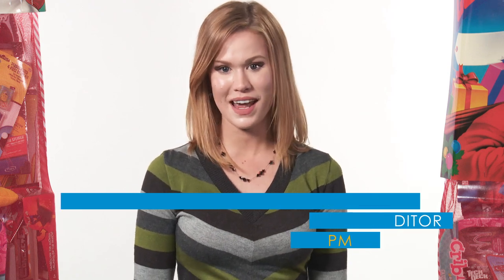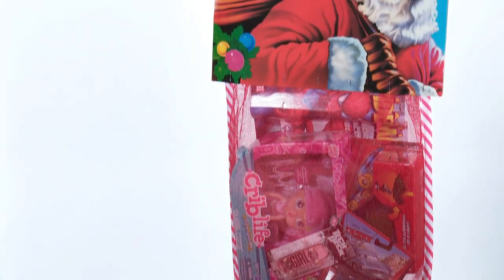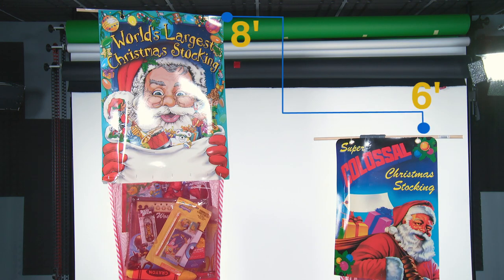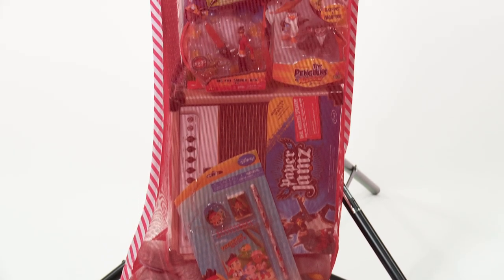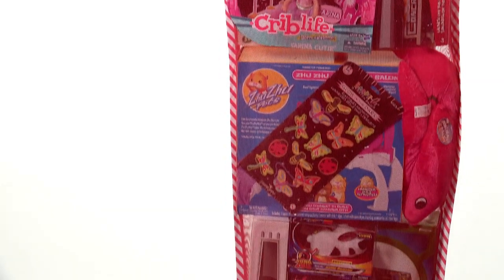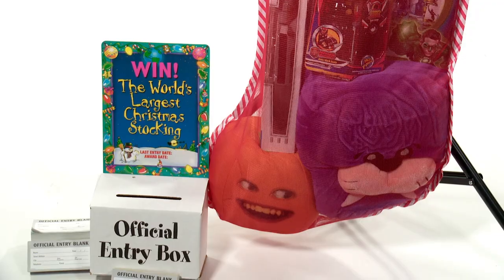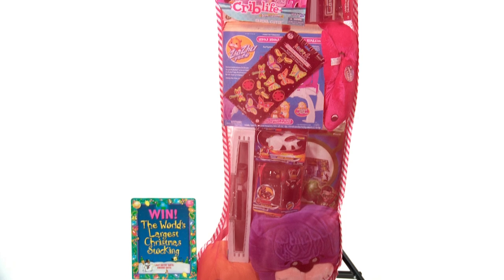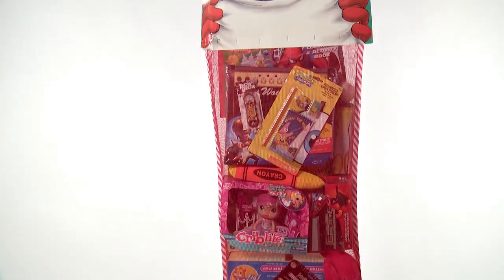Giant Christmas Stockings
Royal Crest Promotions, the Original Manufacturer of the "World's Largest Christmas Stocking!"